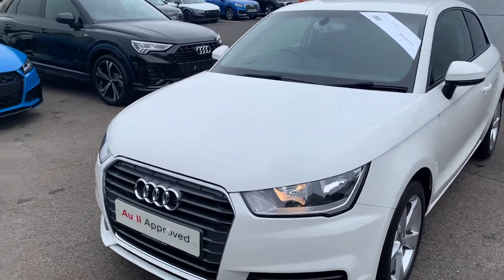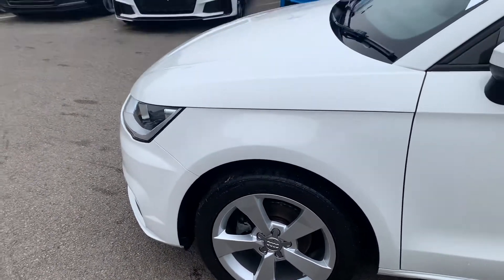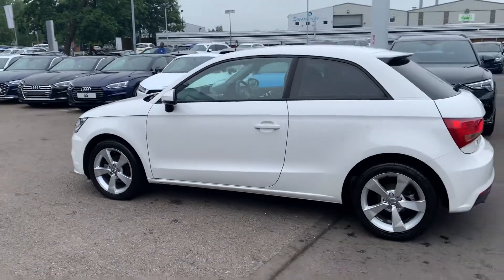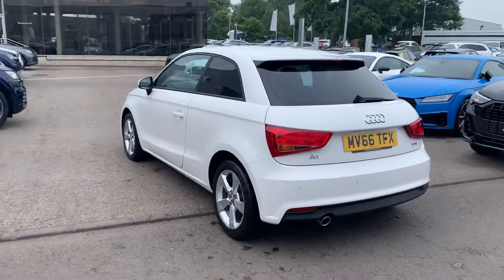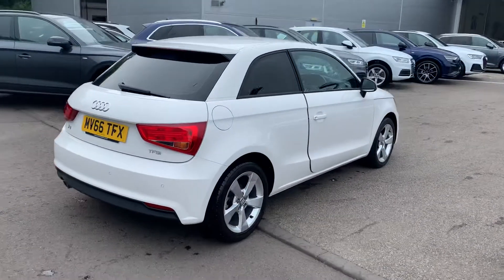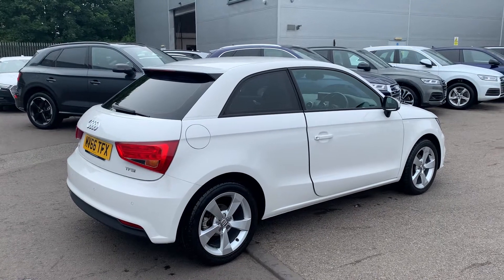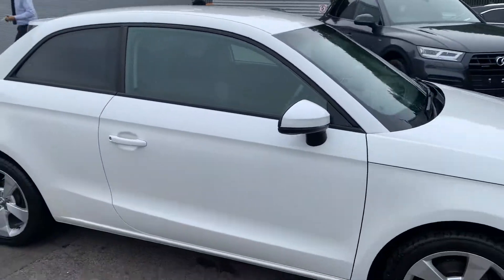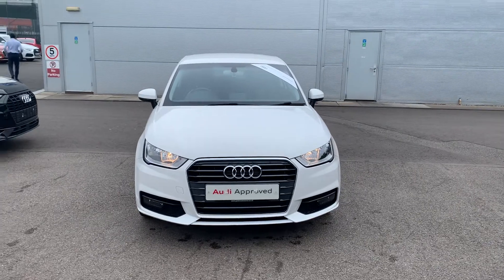Approved Used Audi A1 | Crewe Audi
Approved Used Audi A1 1.0 TFSI Sport S Tronic (s/s) 3dr for sale from Crewe Audi.

MV66 TFX